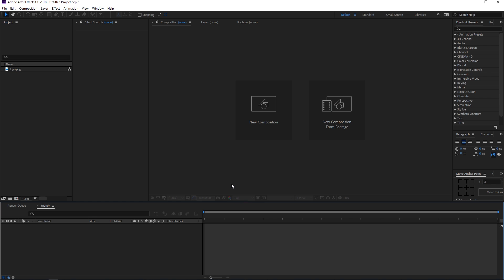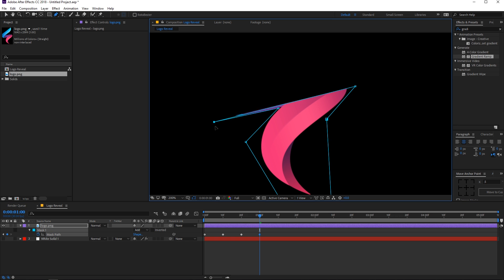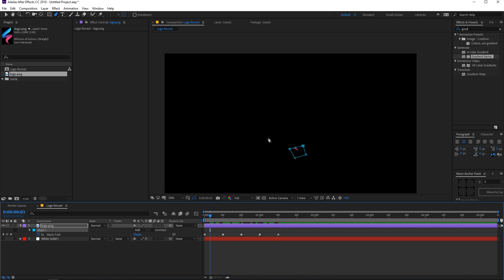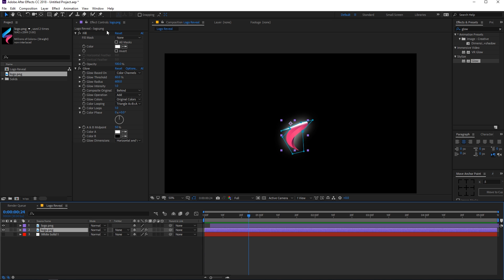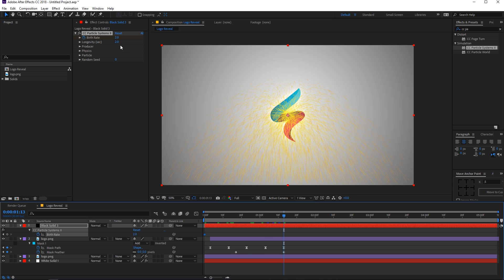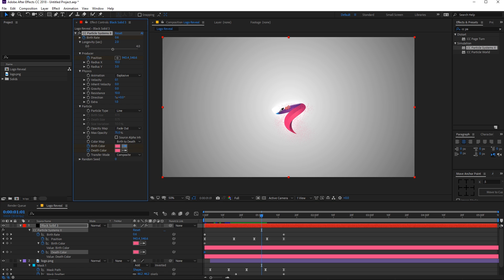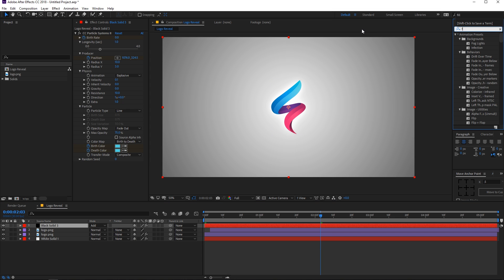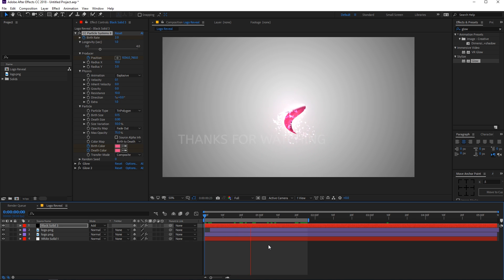Glow Particles Logo Reveal Animation in After Effects - No Plugins Required | After Effects Tutorial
Learn How to make Glow Particle Logo Reveal Animation in After Effects without using any 3rd party plugin, very easy to make. Add stunning glow and use built-in After Effects Particle System to add different types of particles to it eg. Line, bubbles, cube and much more in this adobe after effects tutorial.

---DOWNLOADS---

AD Motions